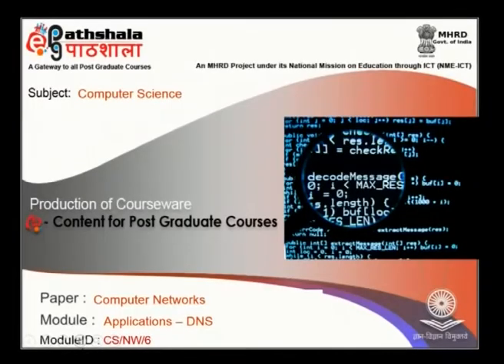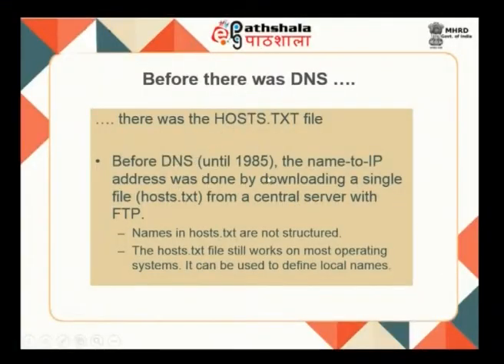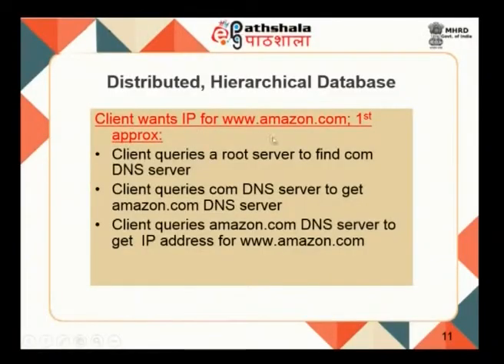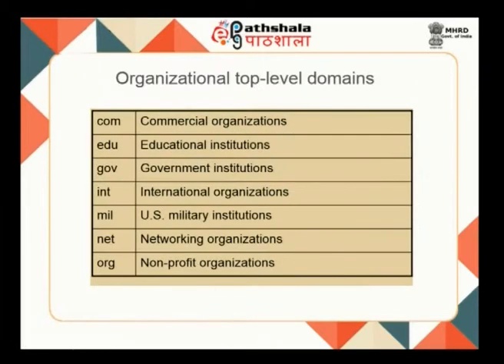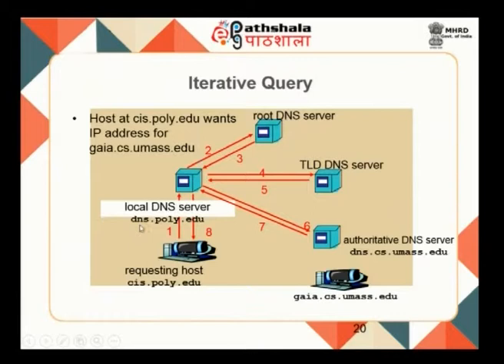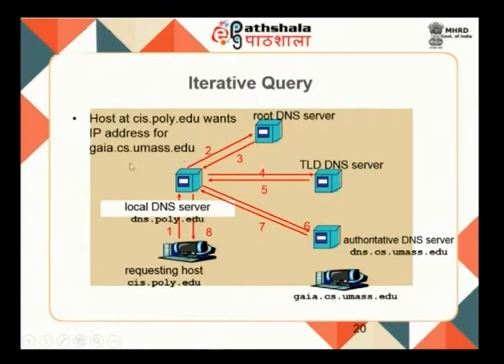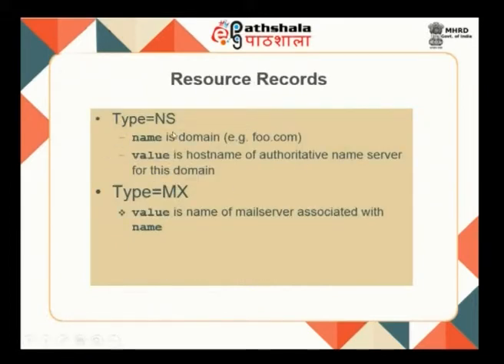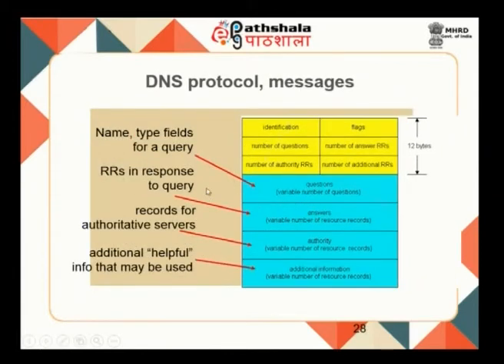Applications – DNS (CS)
Subject: Computer Science
Paper: Computer Networks
Module: Applications – DNS
Content Writer: